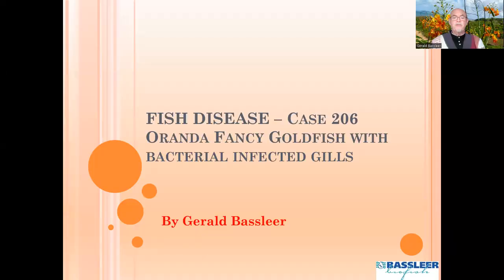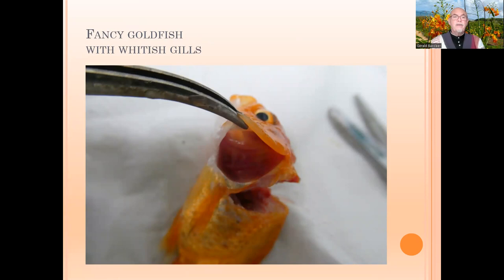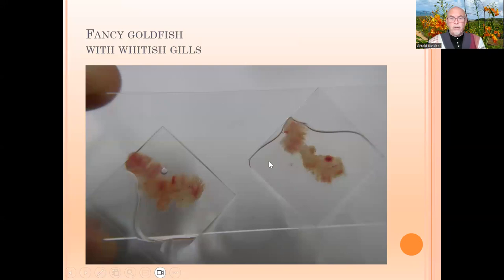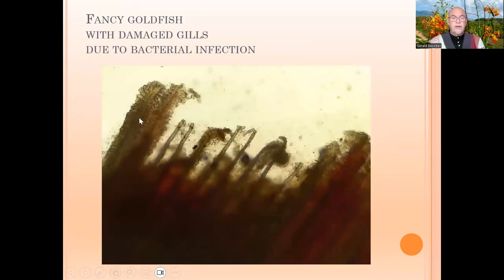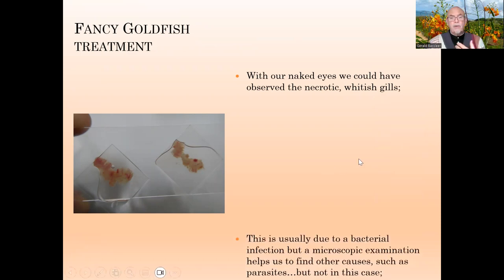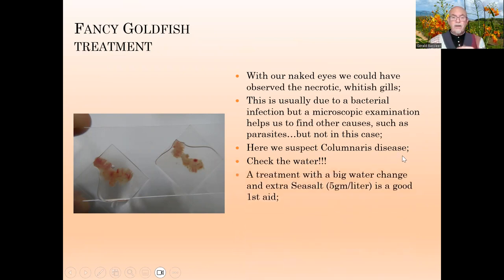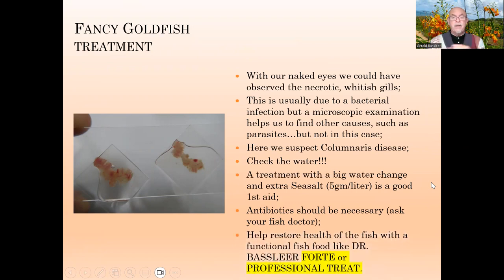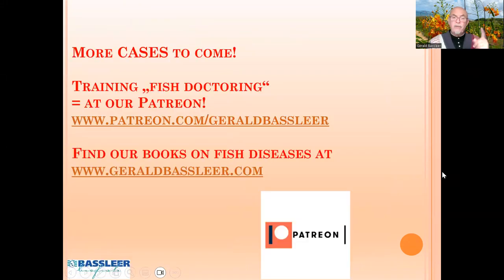Fish disease case nr. 206 Fancy goldfish Oranda, Carassius, with bacterial infection in the gills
We try to get you the necessary Information for keeping fish in better conditions, learn how to prevent, diagnose and treat fish diseases.

This case was a fancy goldfish, Oranda, Carassius auratus var., with a very serious bacterial infection in the gills! See our microscopic observation and suggestions for treatment.

My books on fish disease, prevention and control in different languages

To become more professional in fish disease diagnosis?